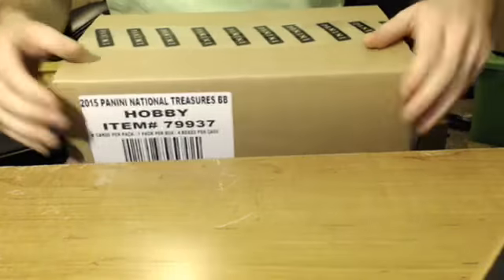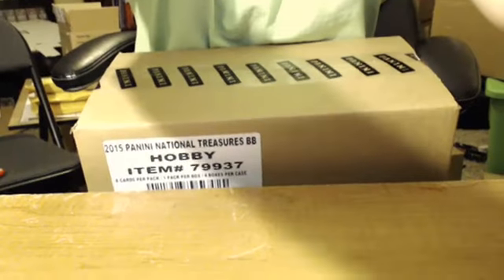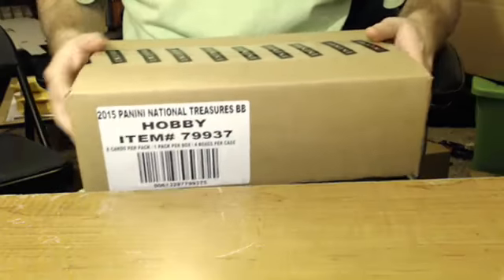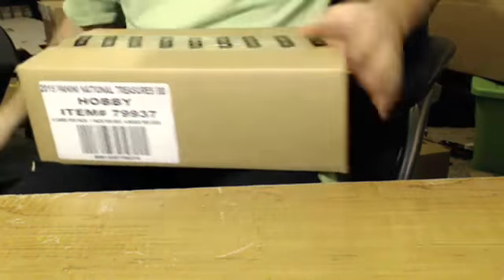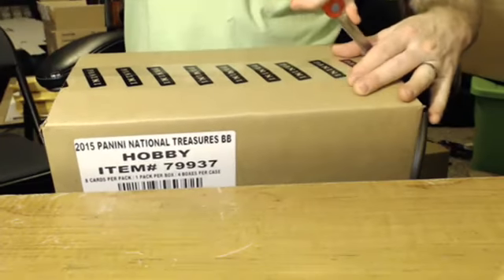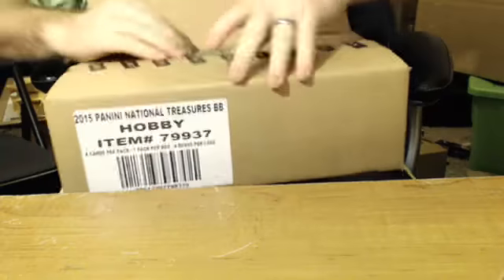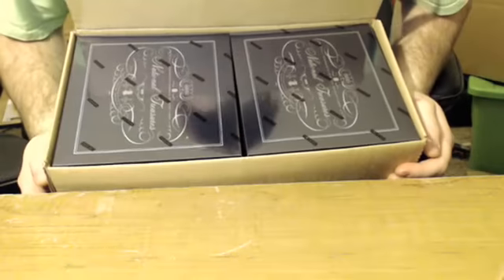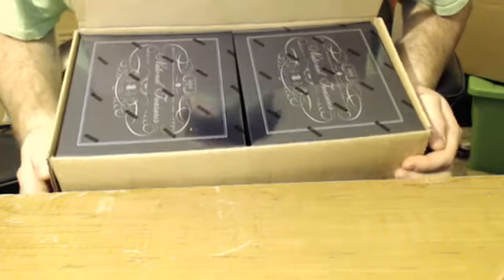2015 NATIONAL TREASURES BASEBALL CASE #22 1ST PART